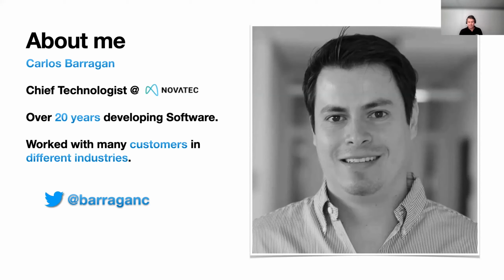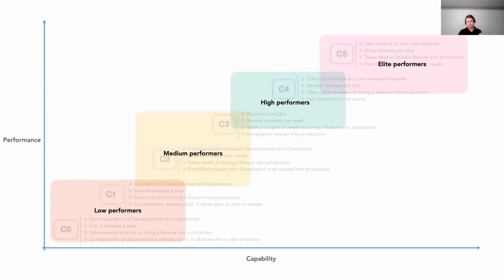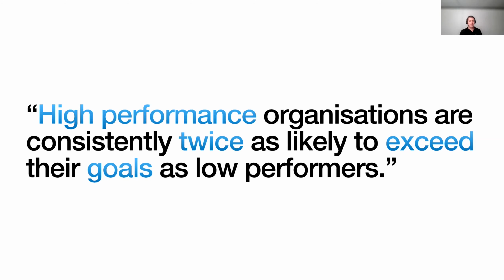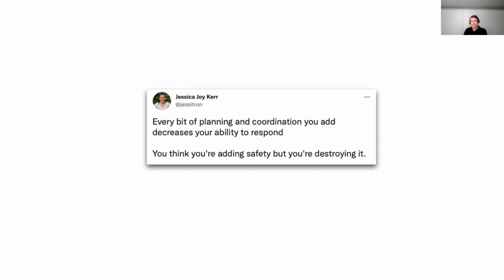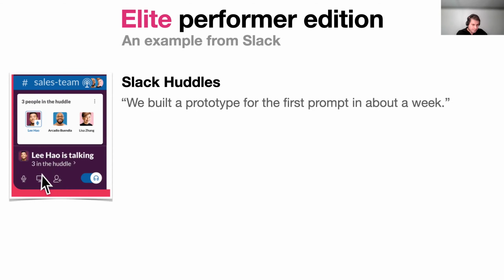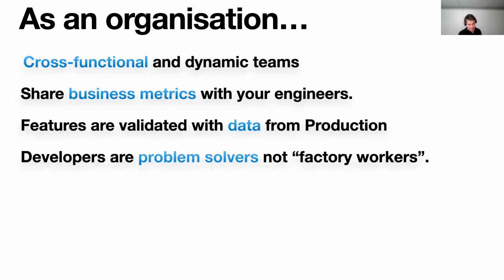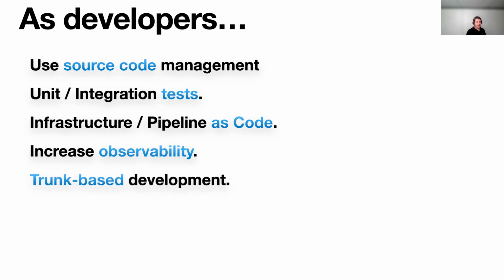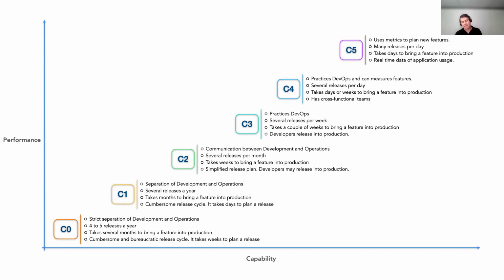Which JVM Version are you using and why is it still Java 8? | Carlos Barragan (EN)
These simple questions can reveal a lot about your software development process. So, this talk is not about the features of an specific Java Version nor a comparison among different Java releases but rather about the path to the holy grail of software: feedback based development. What is that exactly? How can you reach such a high stage of software development? What are the common pitfalls? How can you tackle them? Do you really need to do feedback based development? All of these topics and more will be discussed in this talk.